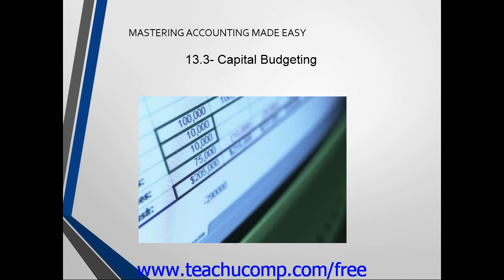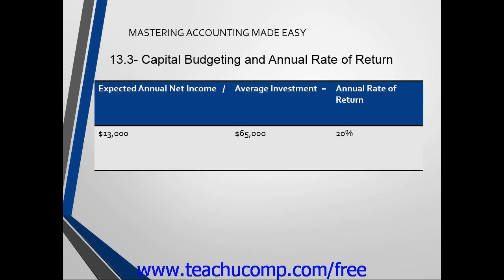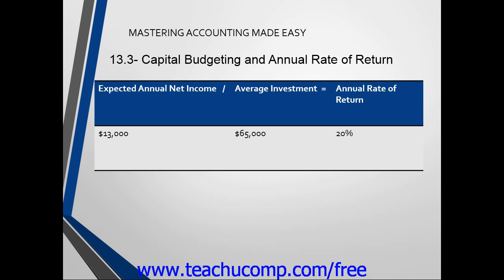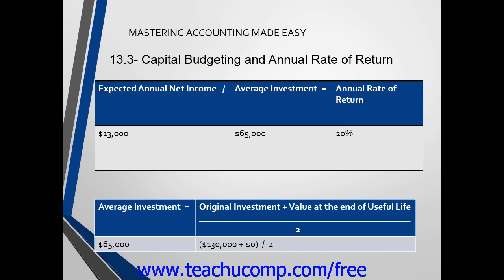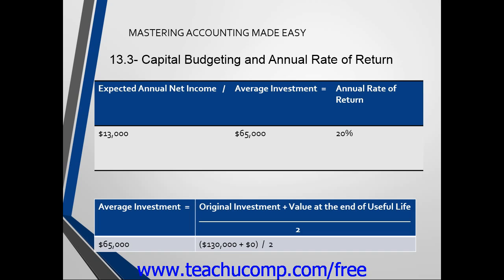Accounting Tutorial 2.0 Capital Budgeting and Annual Rate of Return Training Lesson 13.3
Learn about Capital Budgeting and Annual Rate of Return A clip from Mastering Accounting Made Easy. - the most comprehensive Introductory Accounting tutorial available. Visit us today!